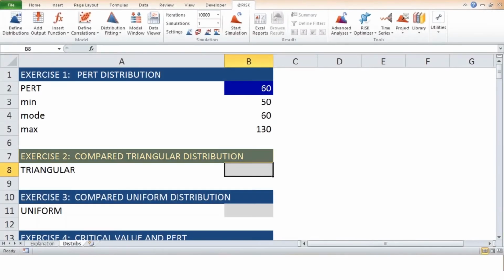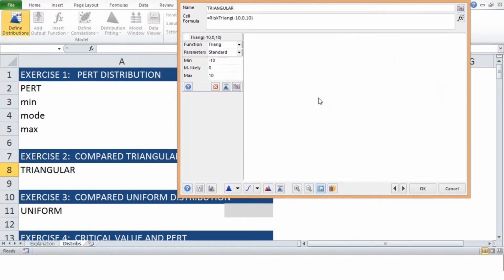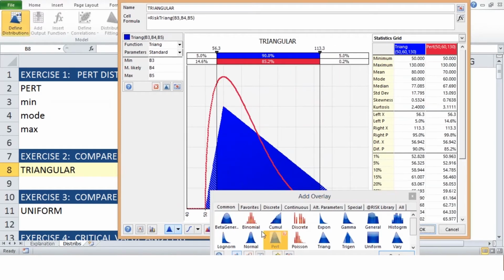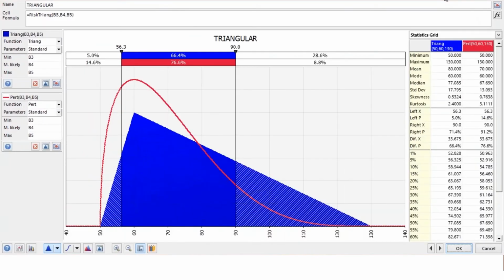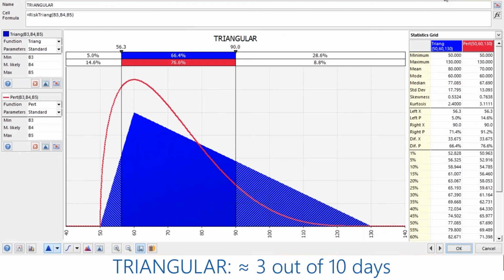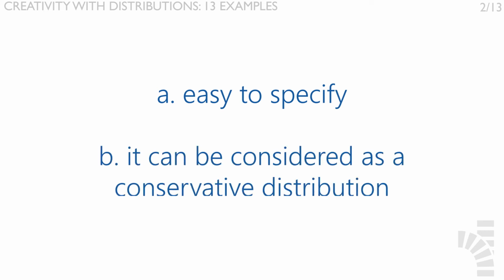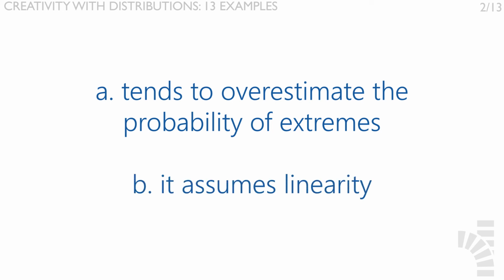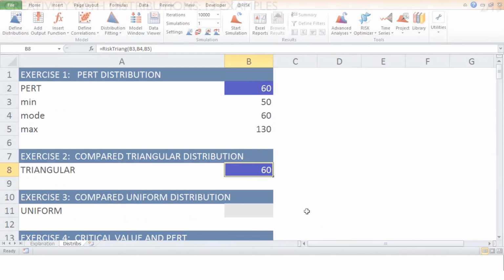EXERCISE 2: COMPARED TRIANGULAR DISTRIBUTION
Build a TRIANGULAR distribution with same parameters as previous PERT on cell B8.  Compare both distributions.  That is using the same most likely or mode of 60, minimum of 50 and maximum of 130 minutes.